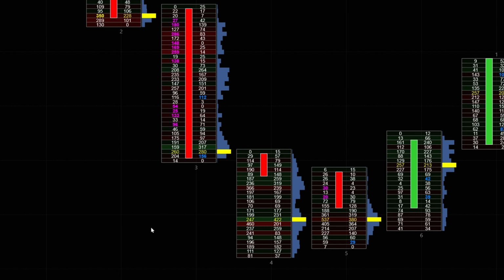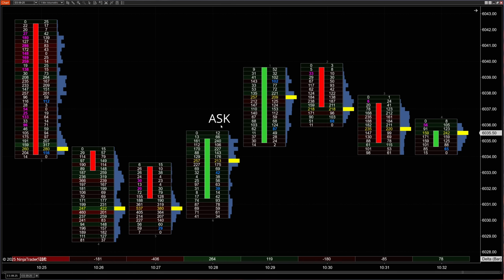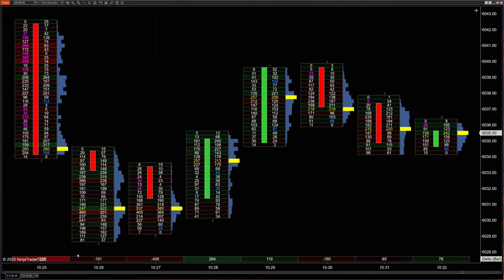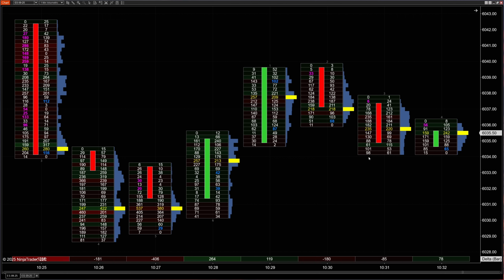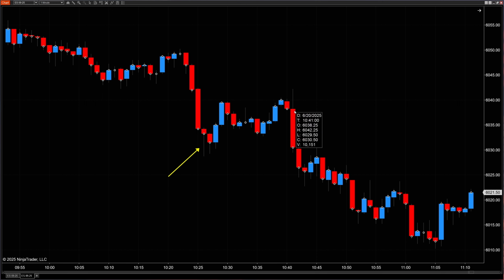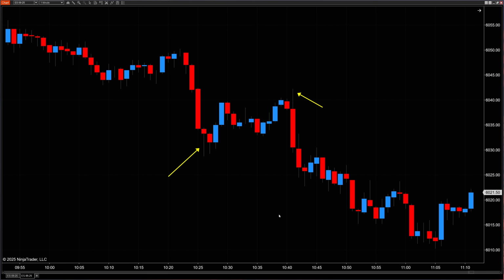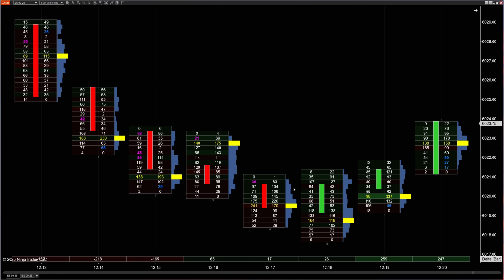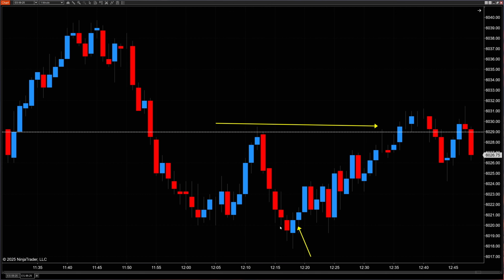Identifying Trapped Traders Using Footprint Charts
Using footprint charts, traders can identify trapped traders by spotting unfinished auctions.